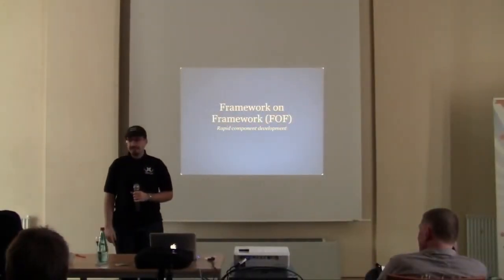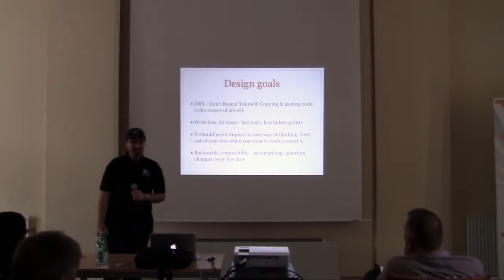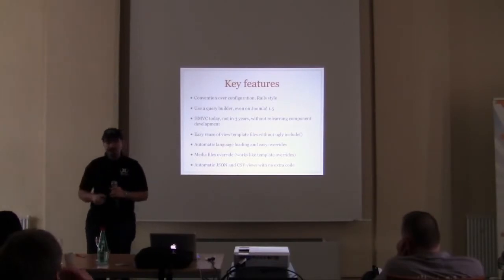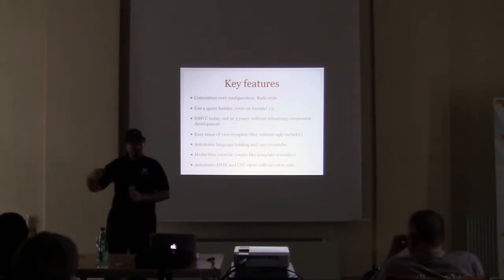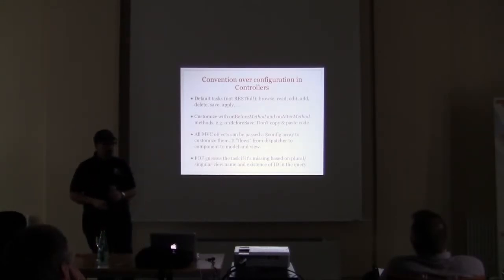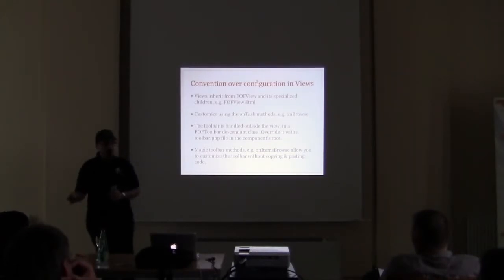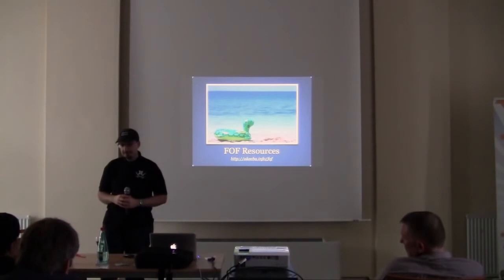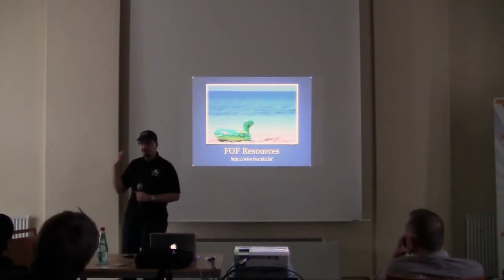Rapid application development with FOF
by Nicholas Dionysopoulos